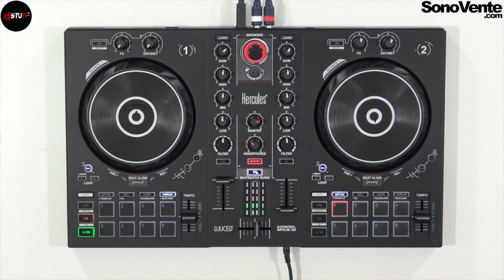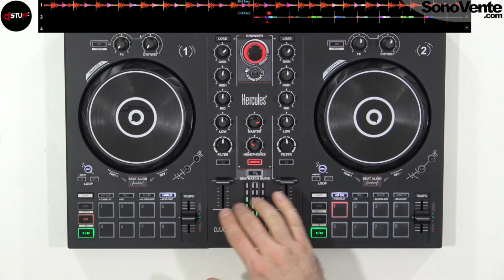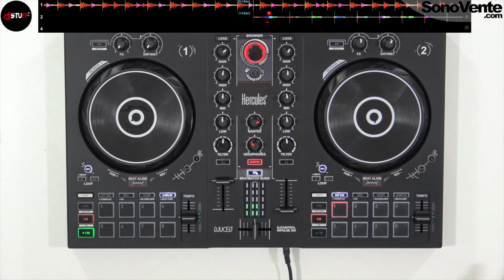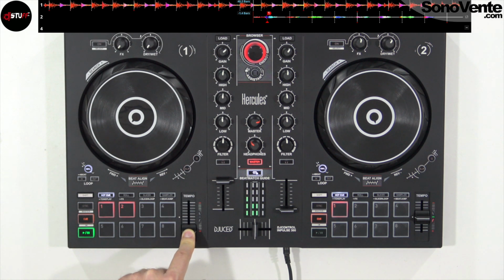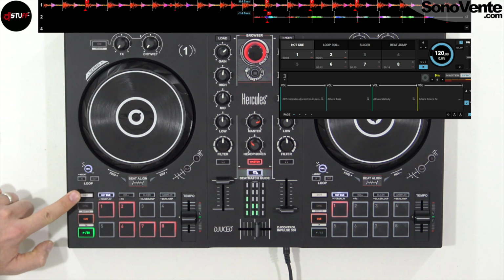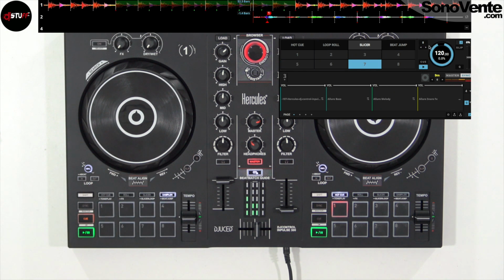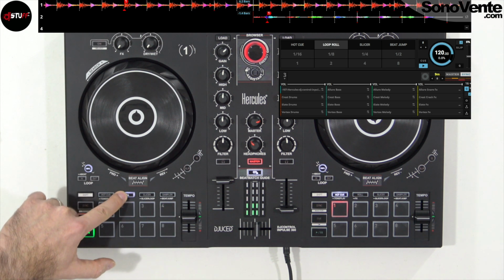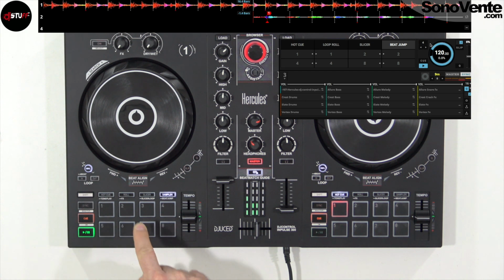Hercules DJControl Inpulse 300 🇬🇧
Hello people !